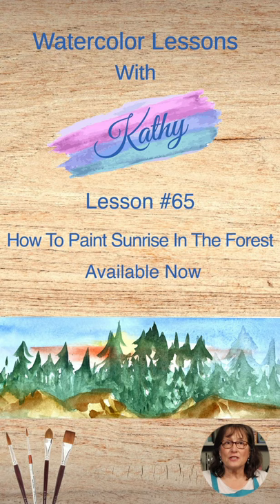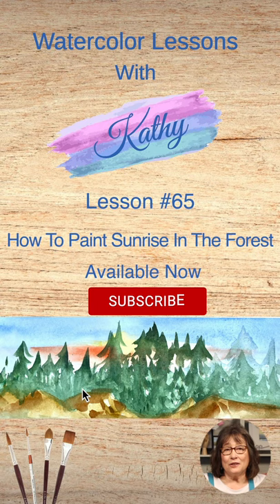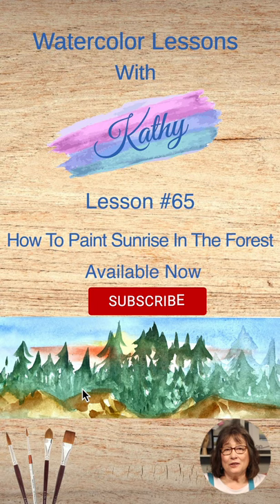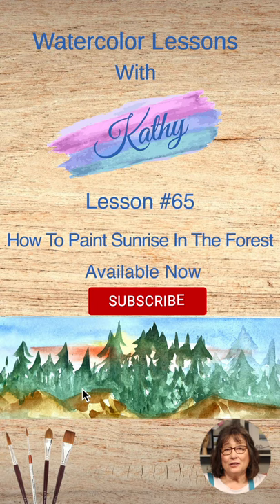Lesson #65 How To Paint Sunrise In The Forest | Available Now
Take a few moments to watch "Lesson #65: How To Paint A Sunrise In The Forest | Available Now"

Artist and Crafter: Kathy Nichols
Shreditor: John Nichols
Key Grip: Alexander Weiss